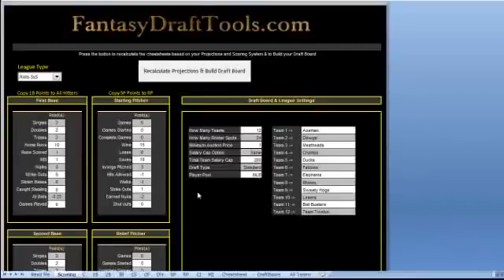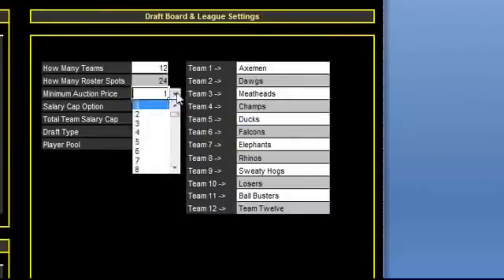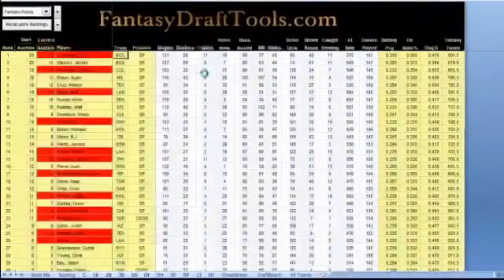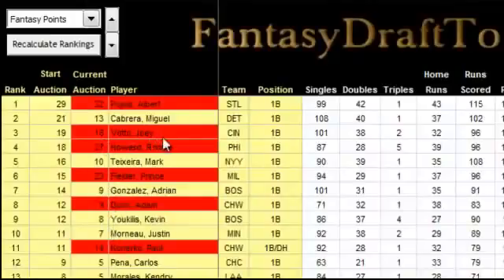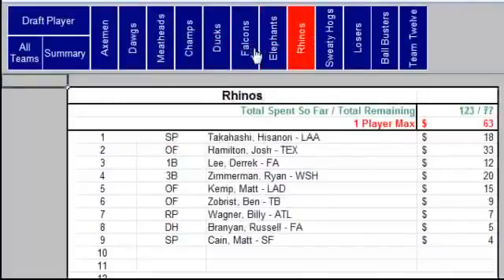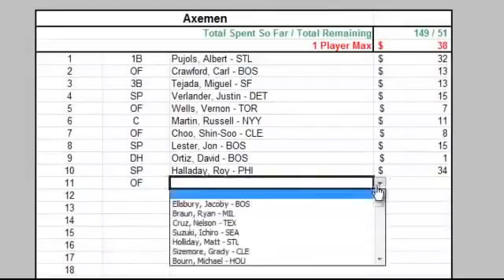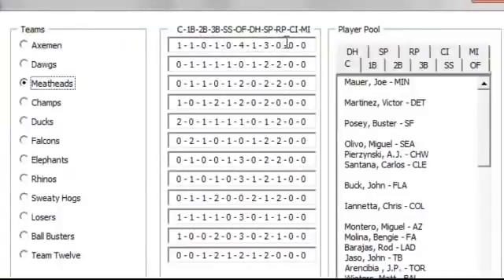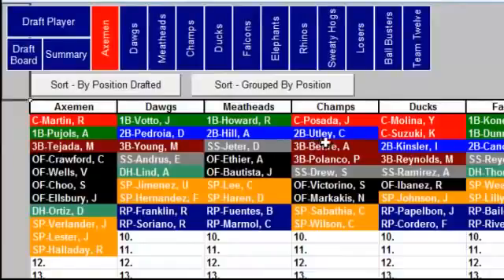2016 Fantasy Baseball Software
Auction & Standard Fantasy Baseball Drafts with Cheatsheets and Projections. Beneficial to those who want to dominate in Fantasy Baseball.